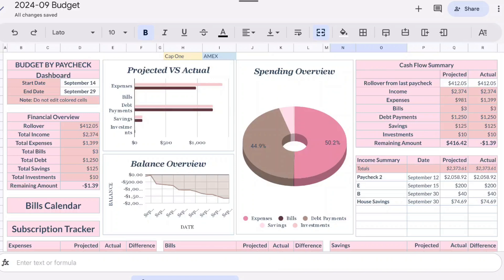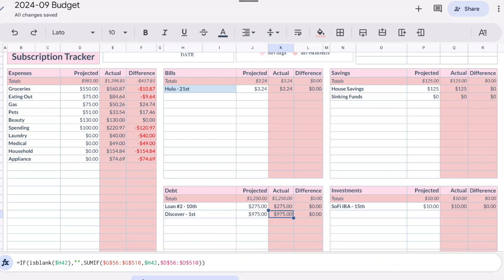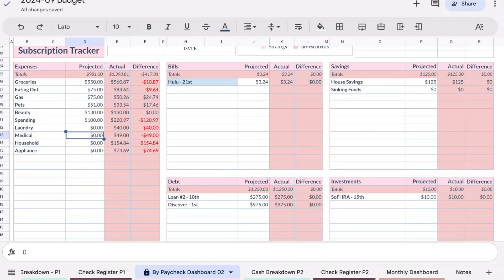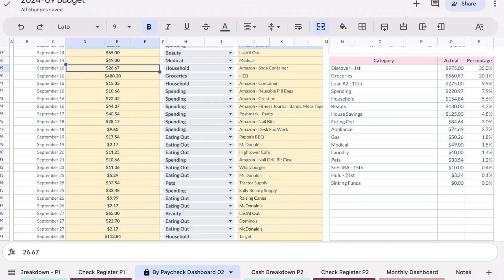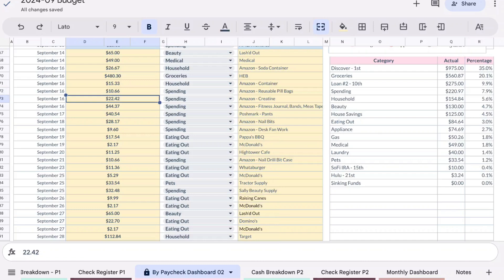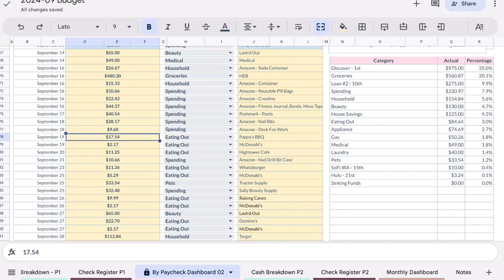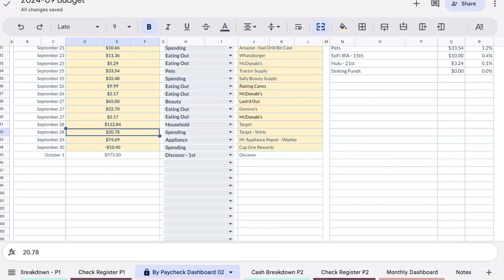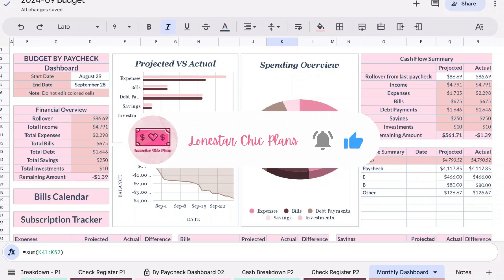September Paycheck #2 Closeout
Hey y'all! Welcome back to the channel! Grab your budget and let's close this out together!